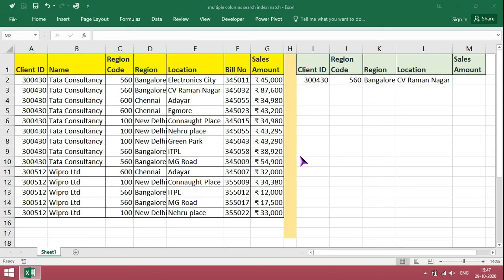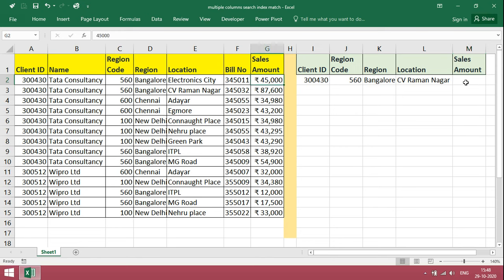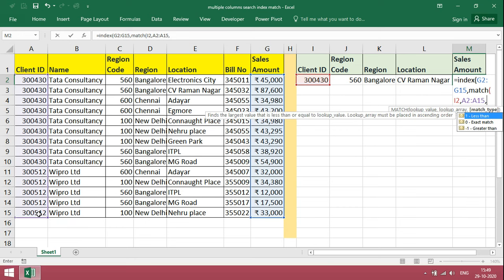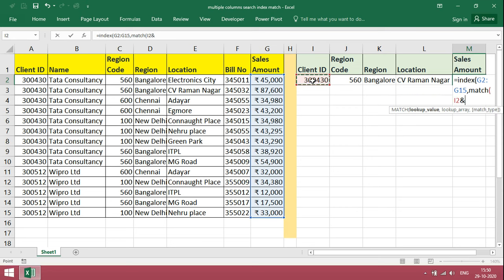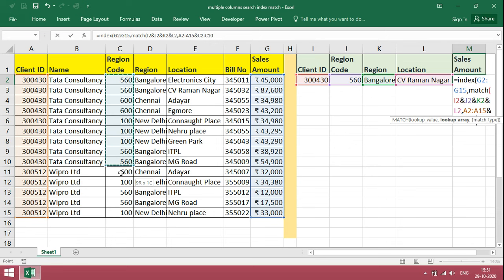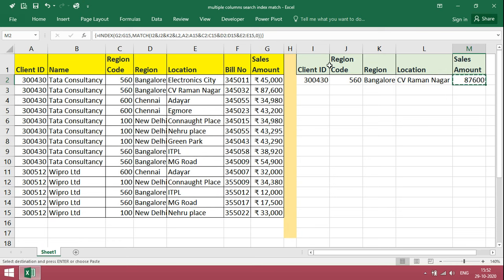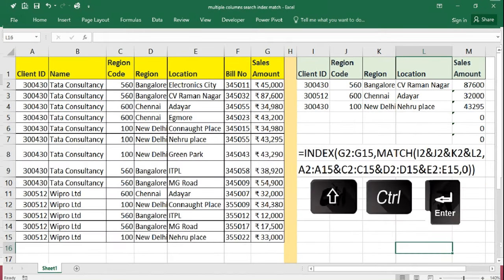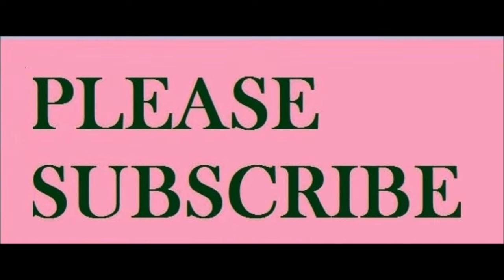Index match with multiple criteria | excel multiple columns match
Discover how to use the INDEX MATCH function in Excel to perform multiple criteria matches in this tutorial. Learn step-by-step how to search for data across multiple columns and retrieve the corresponding values using this powerful formula combination. Whether you're a beginner or an experienced user, this video will provide clear examples and explanations to enhance your Excel skills. Follow along and master the art of multi-criteria matching today!